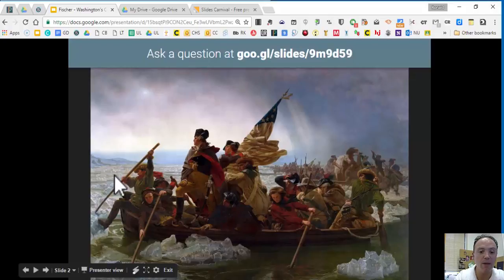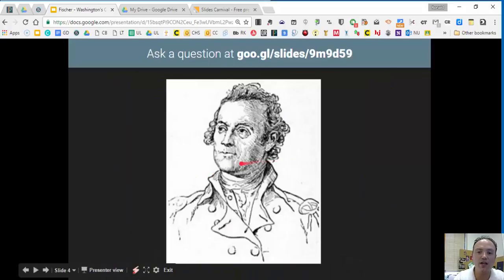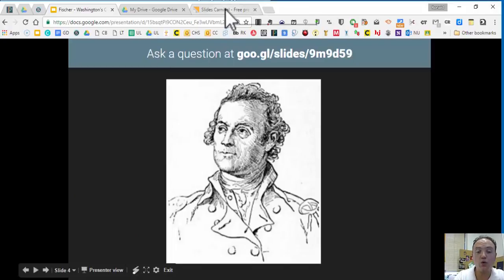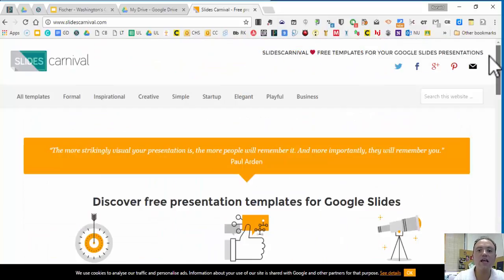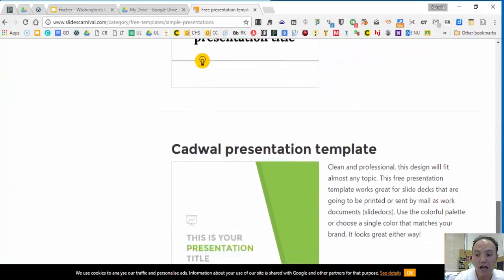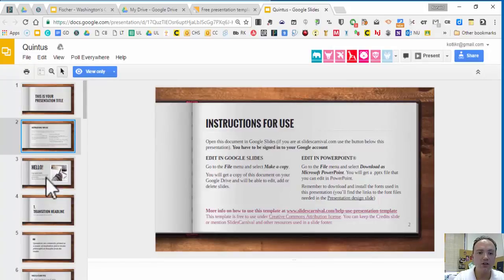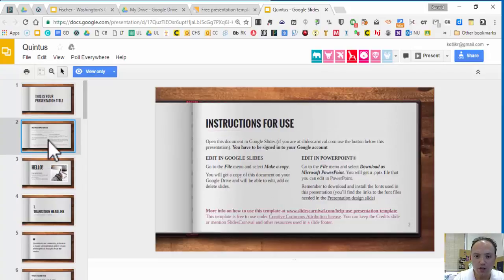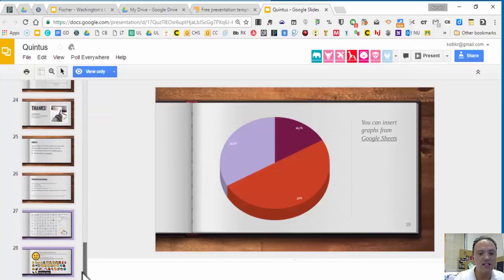Using Google Slides Presentation Tools & Slide Carnival